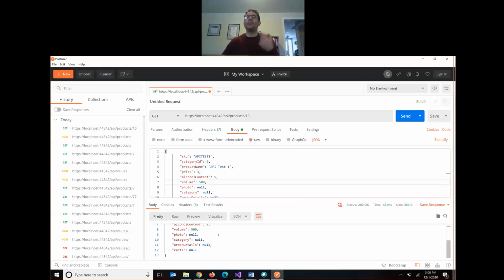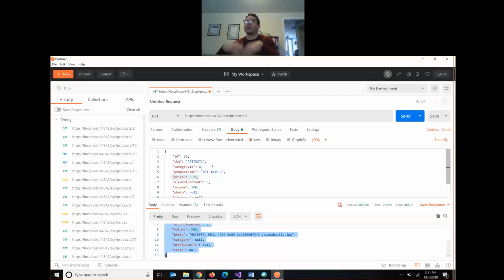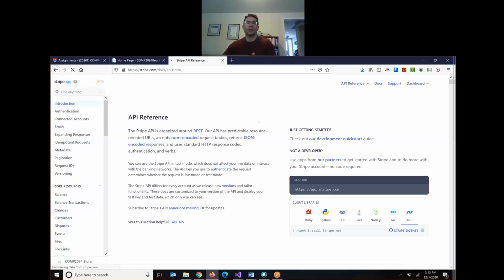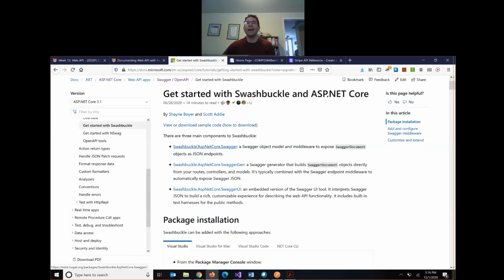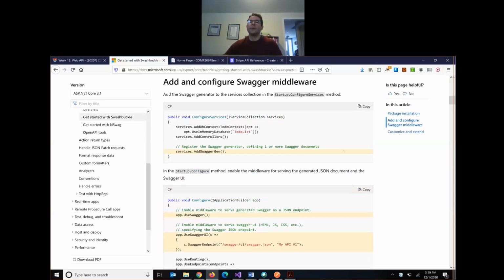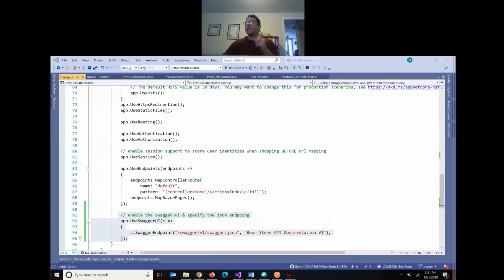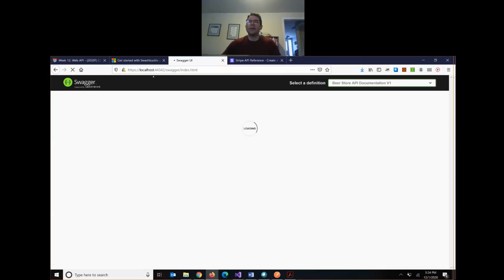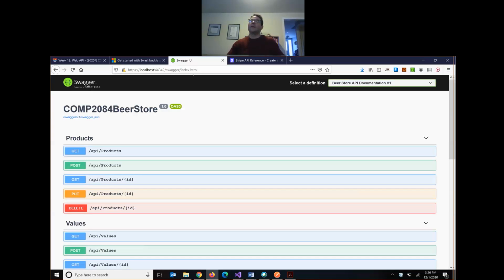COMP2084G - Lesson 12 Part 2 - F2020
More API testing w/Postman; auto-documentation w/Swagger & Swashbuckle